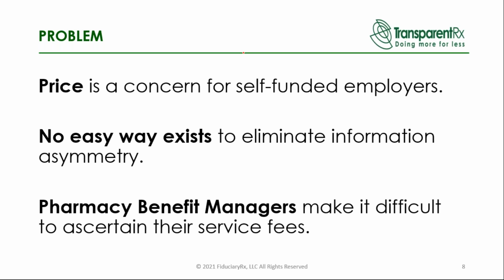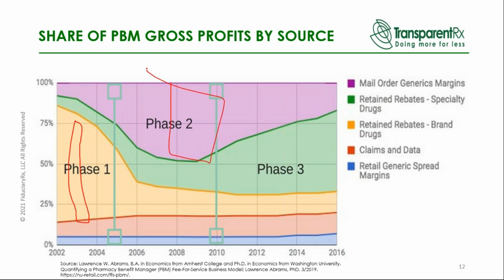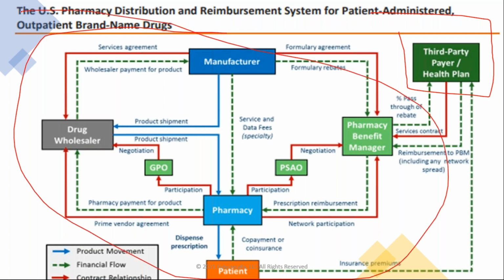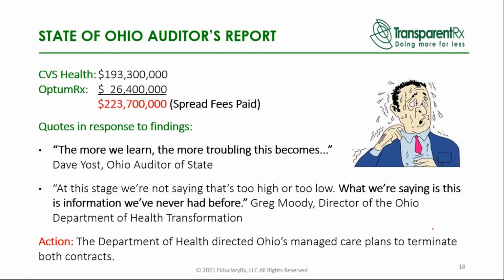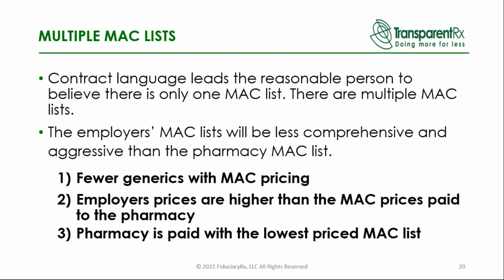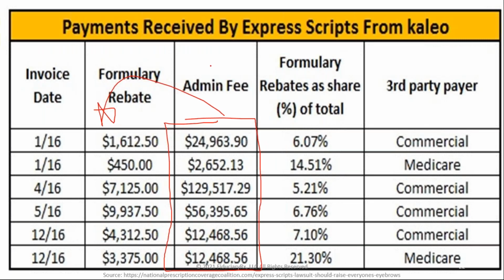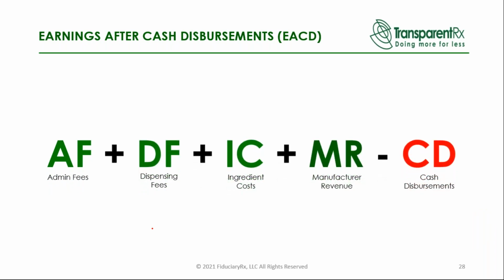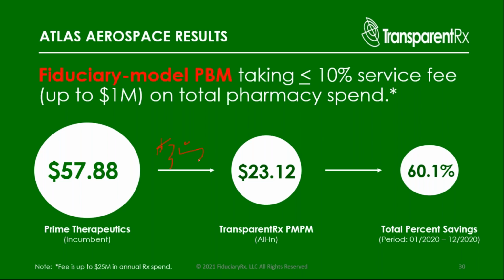Webinar 5/11/21: The Untold Truth How PBMs Make Money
Webinar - 5/11/21

If the tables were turned and someone I didn't know came to me with a proposition, even one that was appealing, I would be hesitant because I would be wondering - what's the catch? What does this guy know that I don't?

Don't hesitate. I do own a PBM. I did work for one of the Big Five pharmaceutical firms negotiating rebate contracts with PBMs. And if that's not enough I also owned a mail-order pharmacy. Simply put, I have access to a side of the business that you do not.

The webinar is not a sales pitch. Give me 30 minutes of your time and in return, I'll disclose critical information that has been traditionally withheld from payers. I'm going to share this knowledge so that you have an opportunity to cut your PBM service costs, by as much as 50%, without reducing benefits or shifting costs to employees.

Who Should Watch:

• HR Managers & Executives
• Agents, Brokers & Consultants
• Insurance Executives
• Benefits Specialists
• CFOs
• Controllers and Directors of Finance

Don't take my word for it; attend this complimentary webinar then ask yourself, "Has our PBM been looking out for my organization's best interests or their own?"